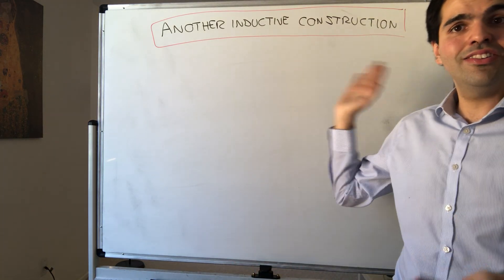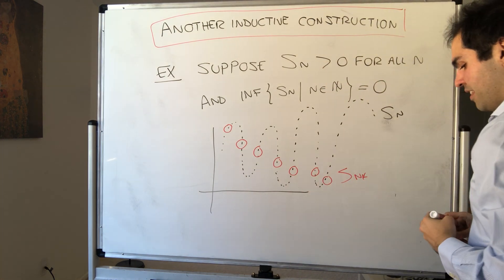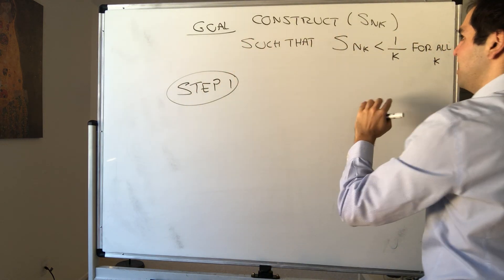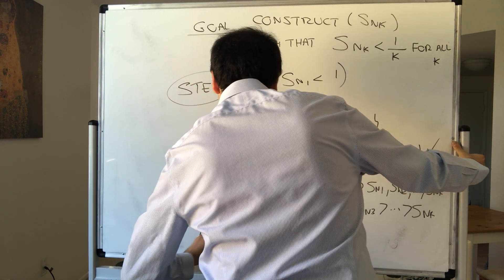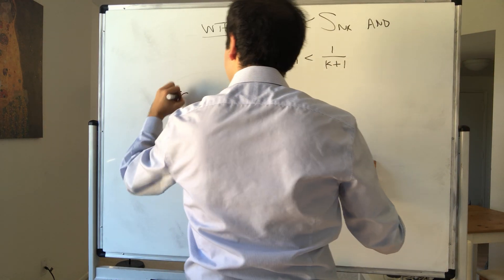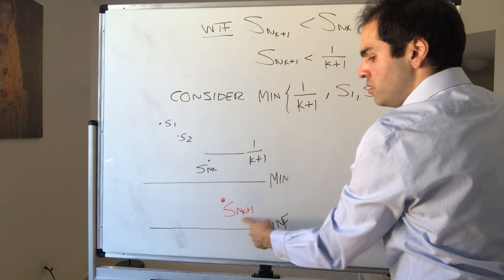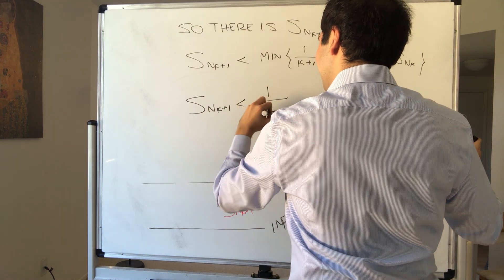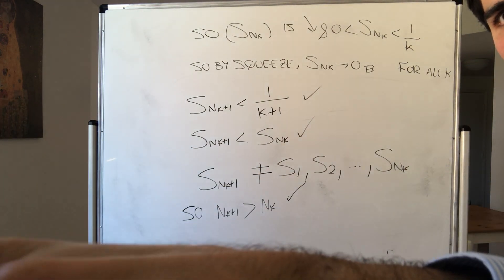Another Inductive Construction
In this video, I present another example of an inductive construction. More precisely, I show that if we have a positive sequence whose infimum is 0, then there is a subsequence that converges to 0.